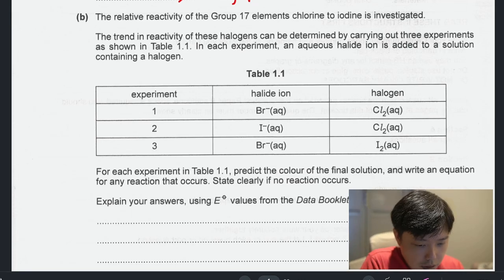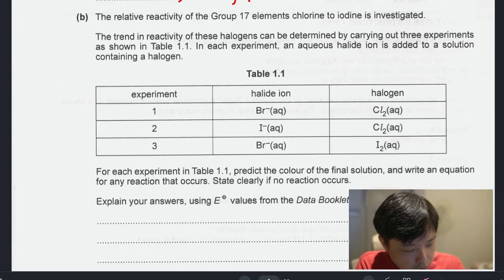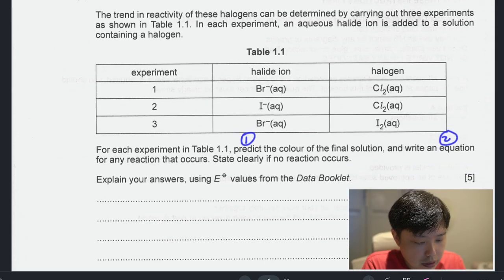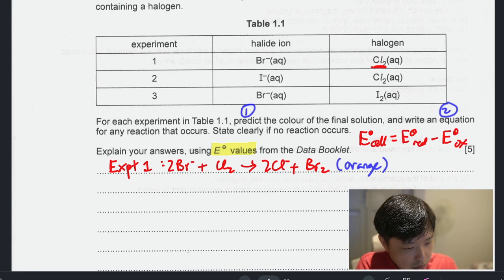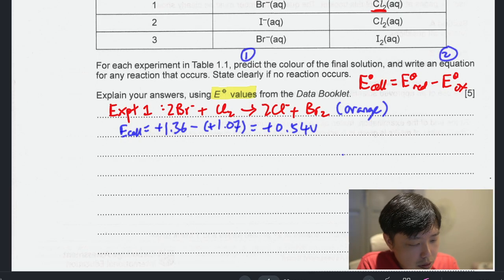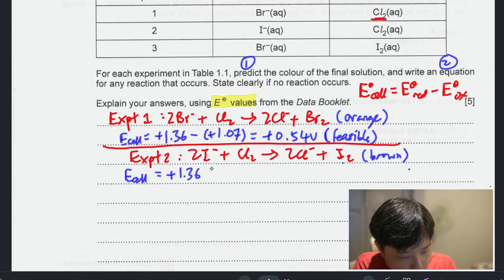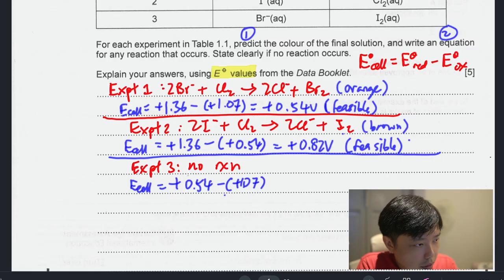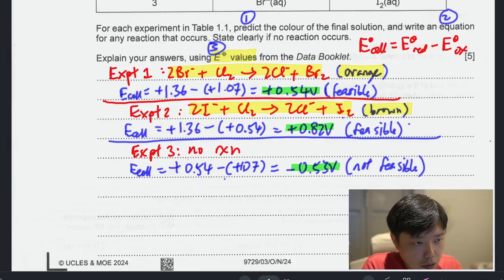2024 P3 Q1b